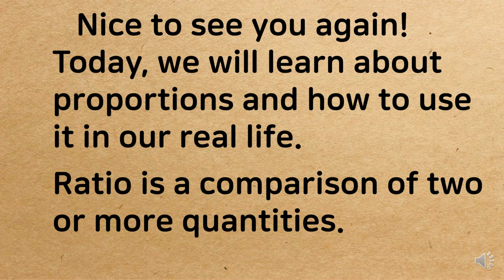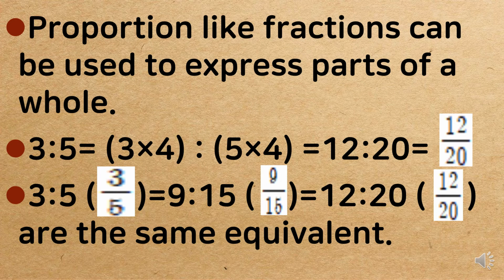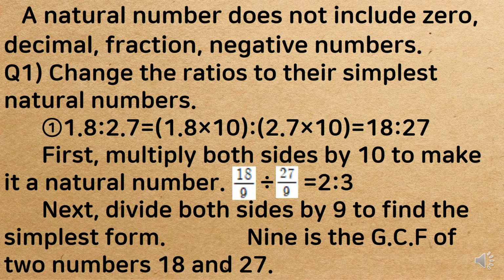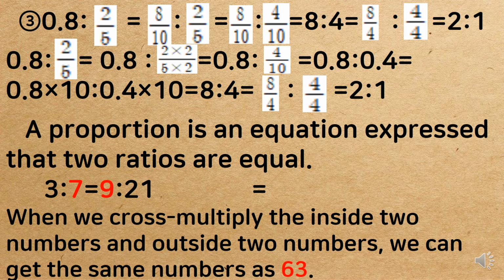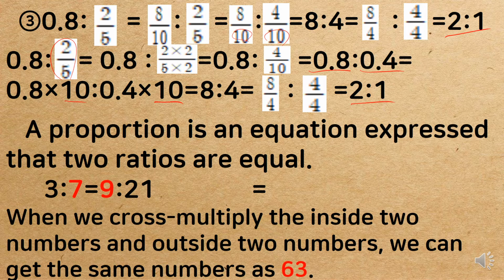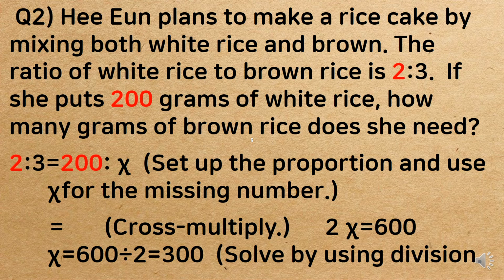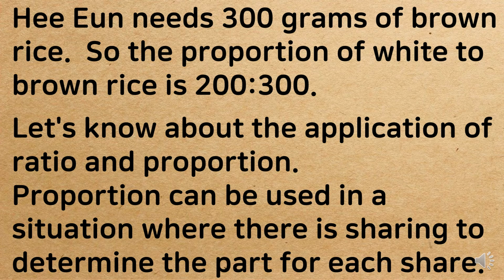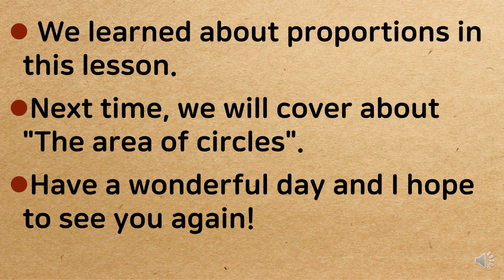Proportions and the distribution of proportion(6학년 2학기. 단원4: 비례식과 비례배분)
비례식과 비례배분을 실생활에서 적용해보기.